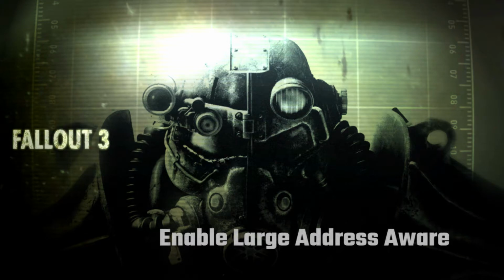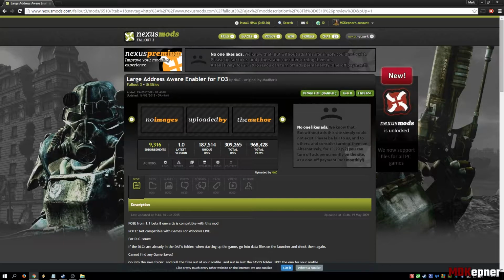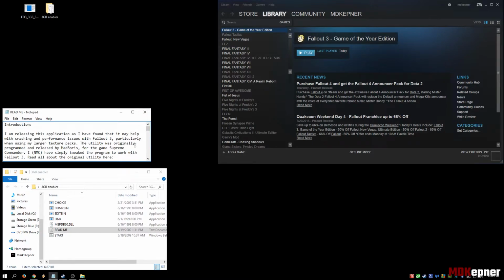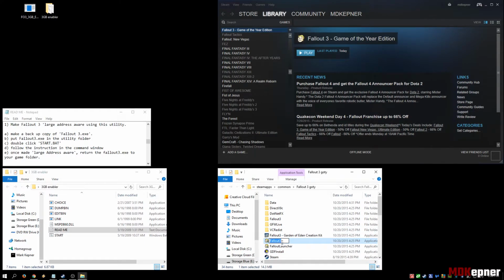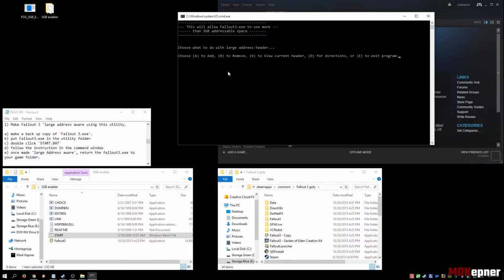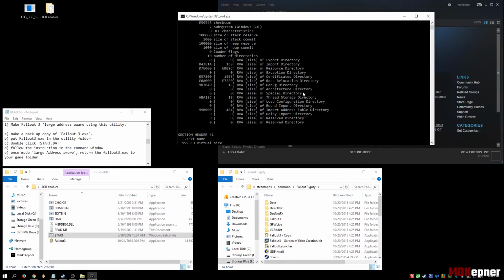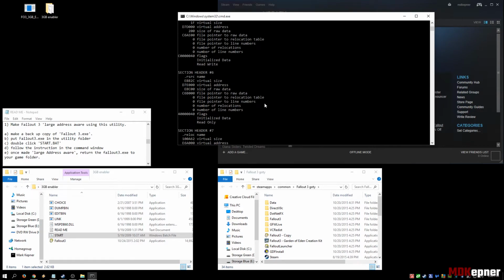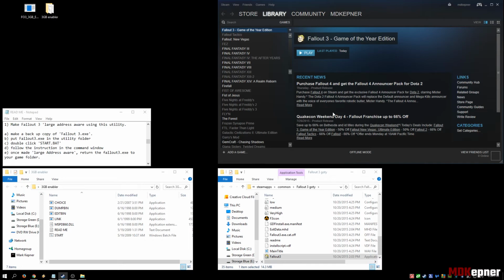Fallout 3 - Enable Large Address Aware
This fix will enable Fallout 3 to access more memory. It will also resolve some crashing and performance issues.

If you're still having issues take a look at my Fallout 3 Technical Fix Playlist found